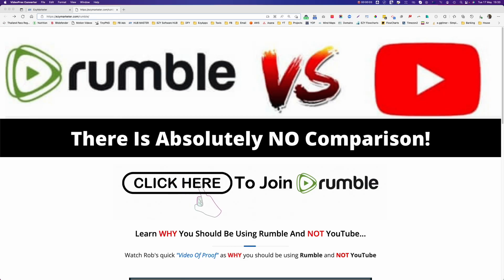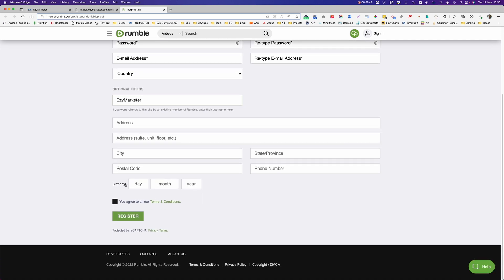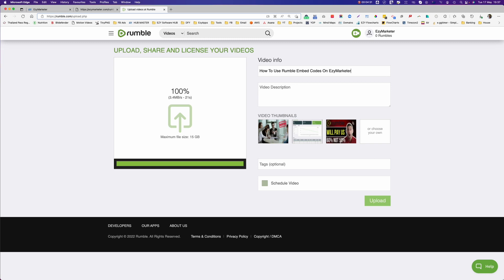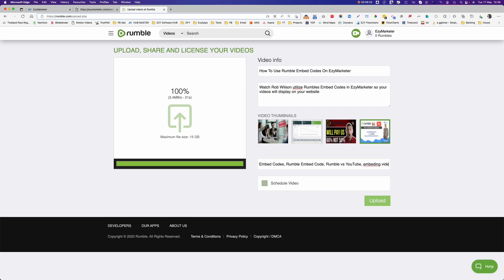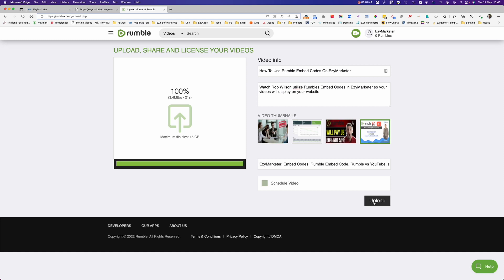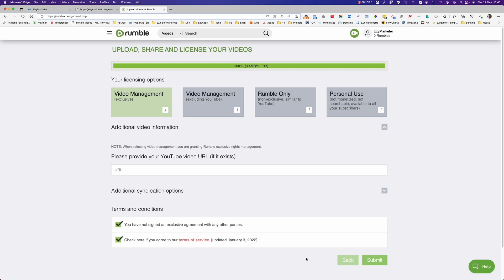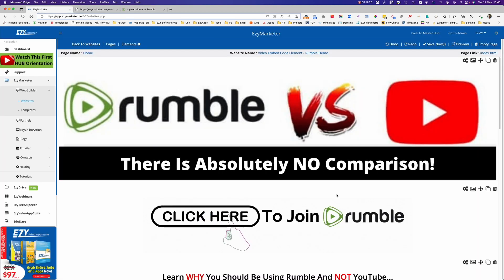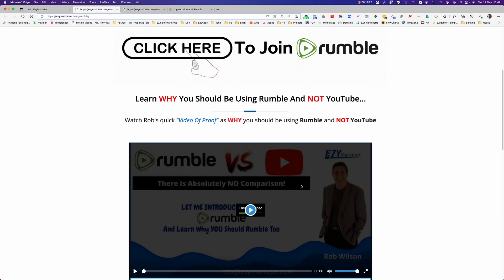How To Embed Rumble Videos onto your Website using EzyMarketer's Web Builder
Watch as Rob Wilson shows you how quick and easy it is to add Rumble Embed Codes into EzyMarketer's Web Builder so you can have Rumble videos display on your website.

🆕  **Newbie Lessons**

"Get Instant Access To Over 300+
'How To' Tutorials & Learn
Everything You Need To Know To
✅  Start Your Online Business
Successfully In 2022 & 2023!"

💰 **EzyMarketer**

All-in-One Online Marketing Platform (WebBuilder, Blog Creator, Autoresponder, Emailer, Contact Manager, Web Hosting)

Our PRO Version incorporates a Cutting Edge Funnel Builder & 18 Call To Action Elements designed to create more Leads and Sales.

✅  7 Day Trial for Only $1

💻  **EzyWebinars**

Automated Webinar Platform

💬  **EzyText2Speech**

The first Text2Speech Platform that incorporated all 3 AI Engines (Microsoft, Amazon & Google)

We are currently working on adding Speech2Text to the platform so it will have Text2Speech and also Speech2Text.

📚  **EduKate**

eLearning Platform with no Platform Transaction Fees

Our PRO version turns the Platform into a Membership Platform with Recurring Billing and Drip Fed Content.

**Start Your Very Own Software Business TODAY By Cloning Our Entire Software Empire**

**EzySoftwareHUB**

✅  **HUB Overview**

✅  **HUB Orientation**